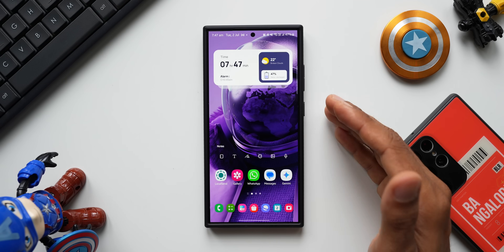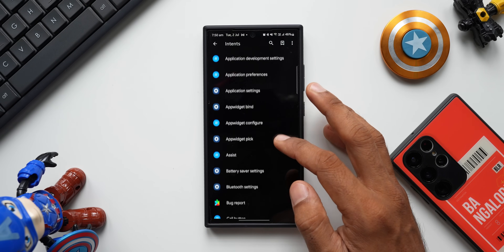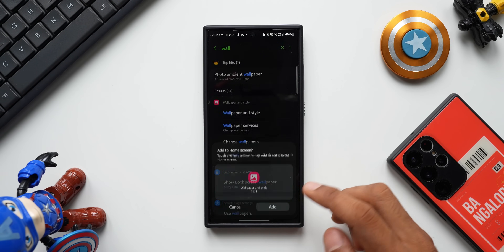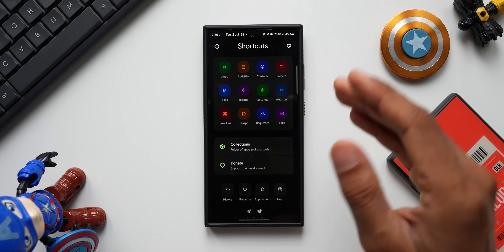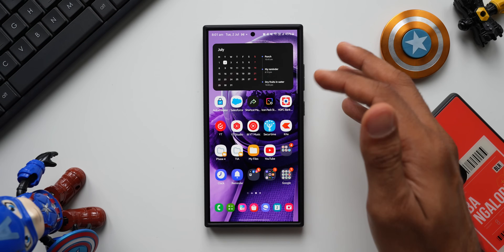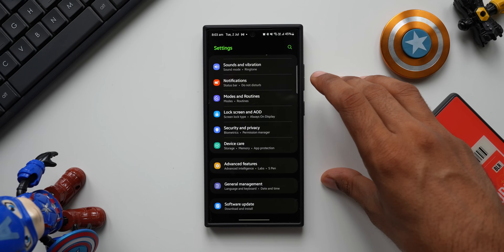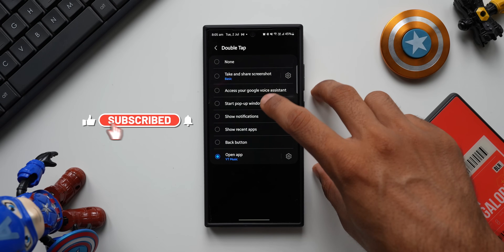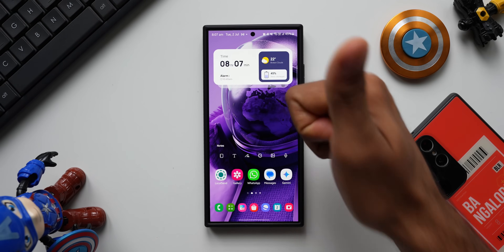Start Using These 4 Amazing Features on Samsung Galaxy Phones !